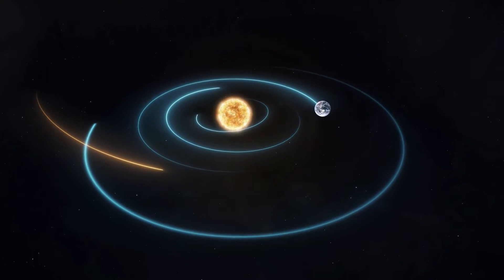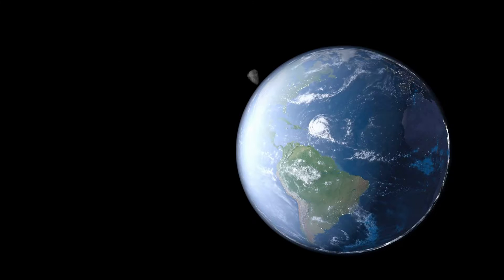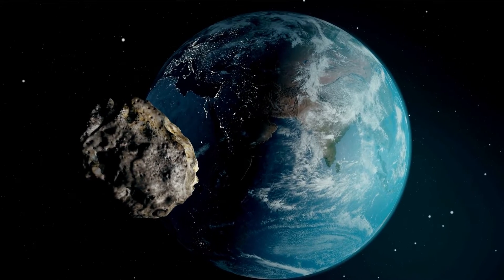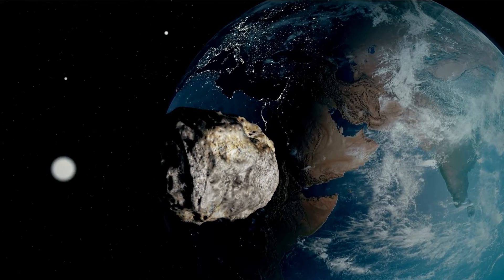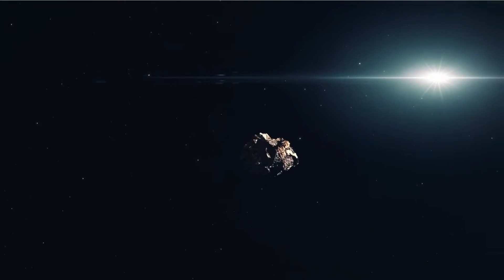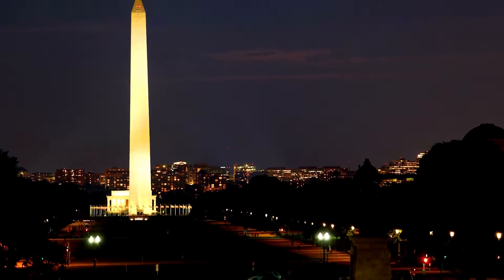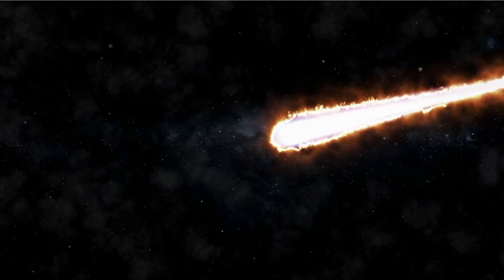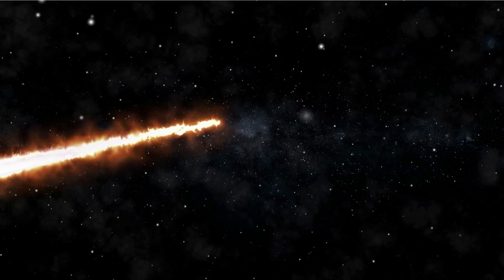THIS WEEKEND, an ASTERIOD the size of the Great Pyramid of Giza will pass past Earth.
The weekend will bring a close flyby of an asteroid the size of the Great Pyramid of Giza. Known as 2022 GU6, the asteroid will pass within 750,000 miles of Earth on Sunday morning at 8:01 a.m. Eastern time.
NASA's calculations, made by its Center for Near-Earth Object Studies, were cited by Newsweek. Although this is a relatively close approach, the space rock will not collide with the Earth.
The asteroid will fly by our planet at a distance three times greater than the distance between Earth and its natural satellite, the moon. It will be travelling at a speed of around 18,000 miles per hour — or 20 times the speed of sound and nine times as fast as a rifle bullet.
There is data indicating that the asteroid measures between 216 feet and 492 feet in diameter, which would make it larger than the 415-foot-tall Great Pyramid of Giza. In contrast, the Washington Monument is 554 feet tall.
Scientists at NASA have identified more than 29,000 near-Earth objects so far - most of which are small asteroids. They include more than a hundred comets.
Near-Earth objects that measure more than 460 feet in diameter and fly within 4.6 million miles of Earth are classified as “potentially hazardous.”
But experts say that none of these objects has any chance of collliding with Earth over the next 100 years.

Narrated by:
Max Culina